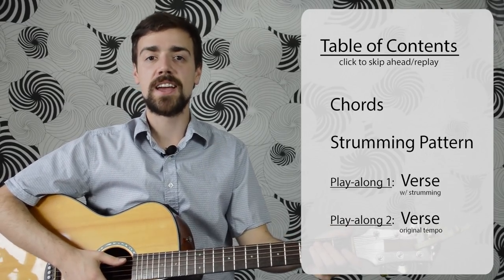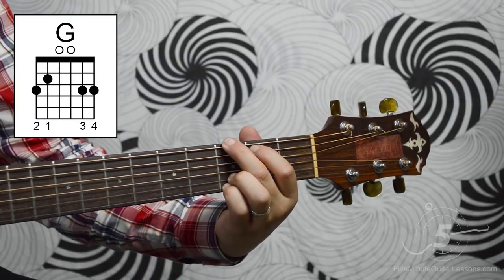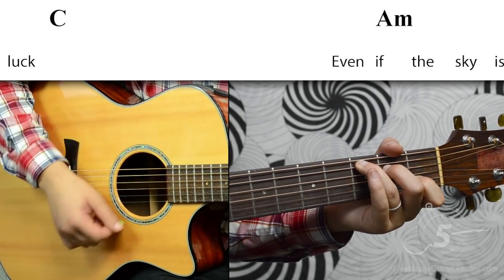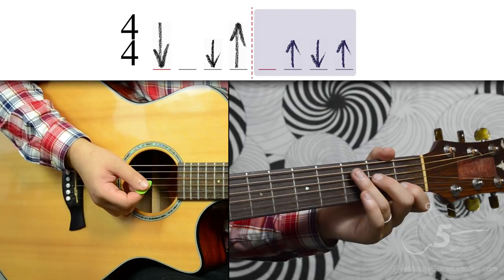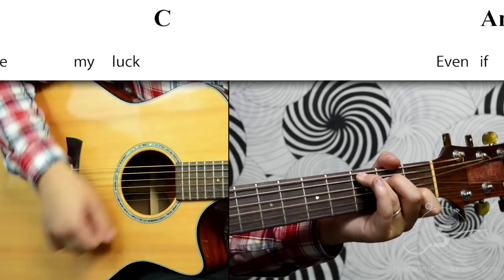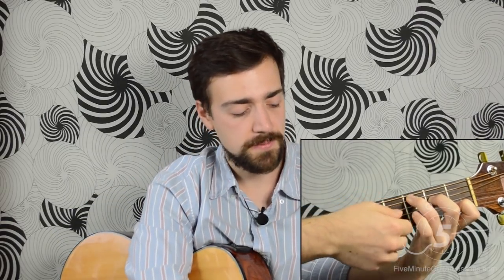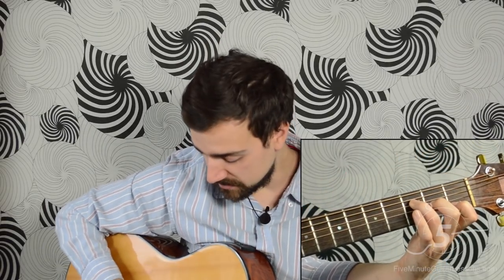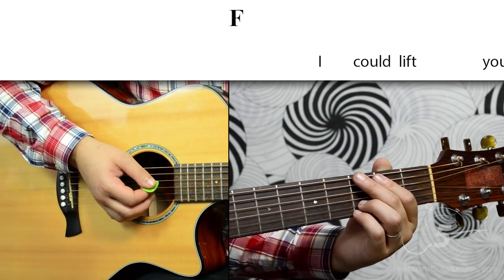How To Play "Safe And Sound" by Capital Cities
Now you can learn everything you need to be able to strum along with your favorite songs with our new eBook, "Strumming & Rhythm Guitar."  It's free to our subscribers and is loaded with tons of video and audio examples.

Chords - 0:28
Strumming Pattern - 1:36
Verse (with Pattern) - 2:15
Faster Play-along - 4:12